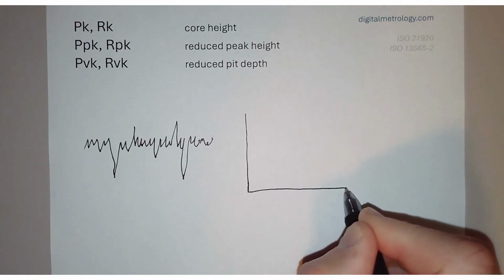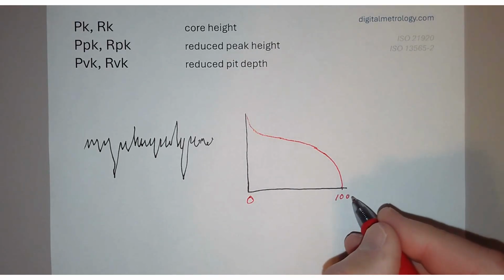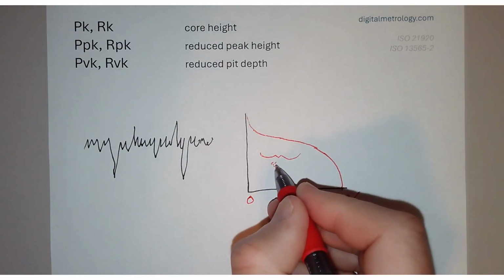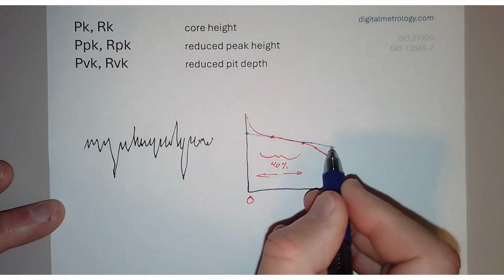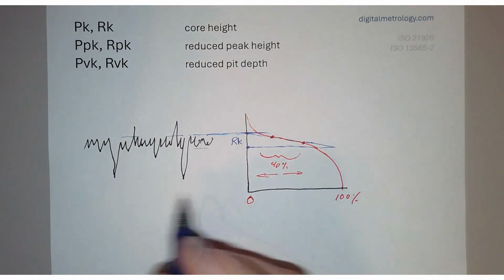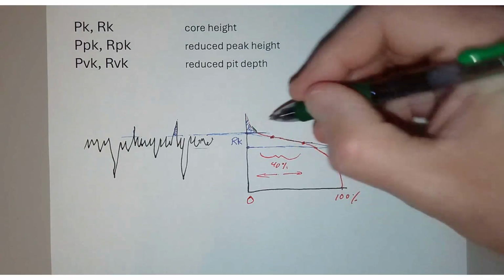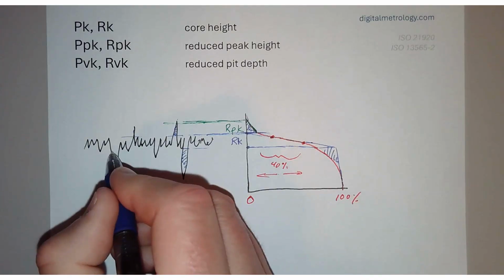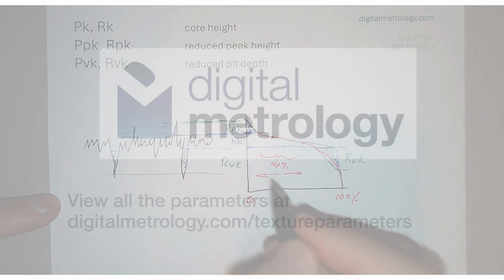Rk Parameters (Rk, Pk, Rpk, Ppk, Rvk, Pvk) - Texture Parameter Videos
The K Parameters (Rk surface texture parameters) are based on the material ratio curve:

Rpk, Ppk - Reduced Peak Height
Rk, Pk - Core Depth
Rvk, Ppk - Reduced Valley/Dale Depth

These parameters let us analyze the peak, core, and valley regions of surface roughness independently.